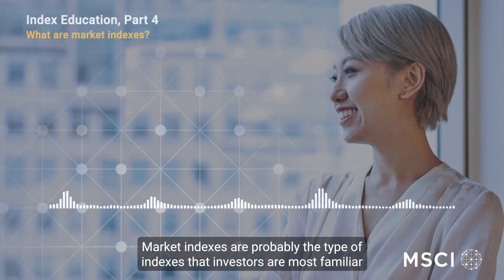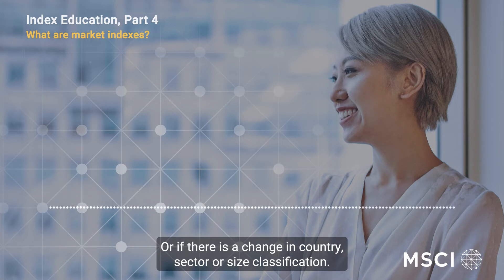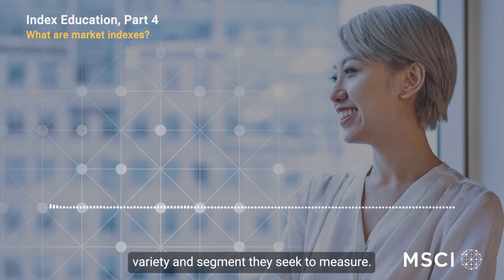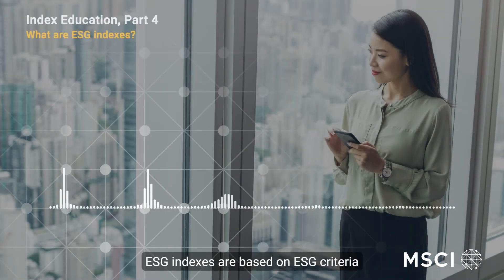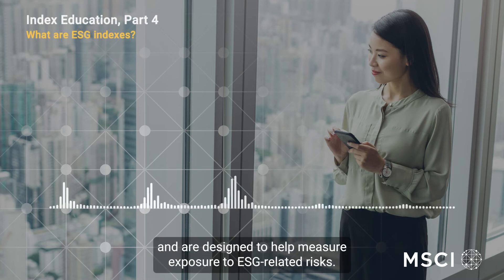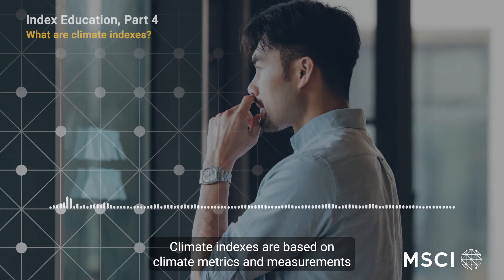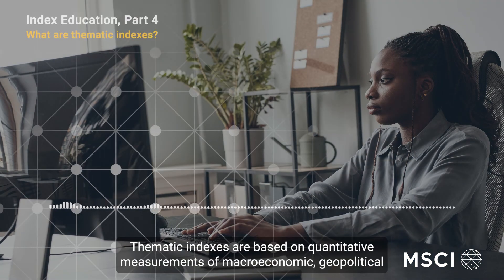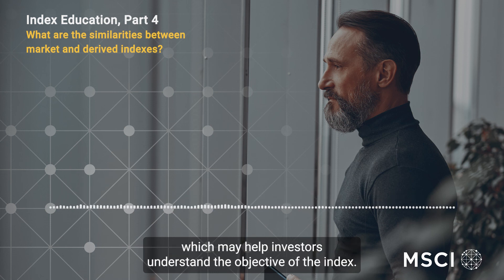The Expansion of Indexes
Description: Chapter 4: A closer look at newer types of indexes.